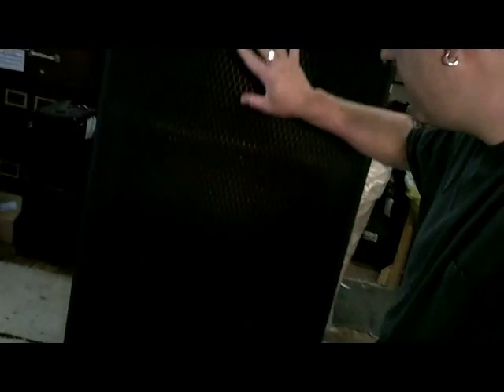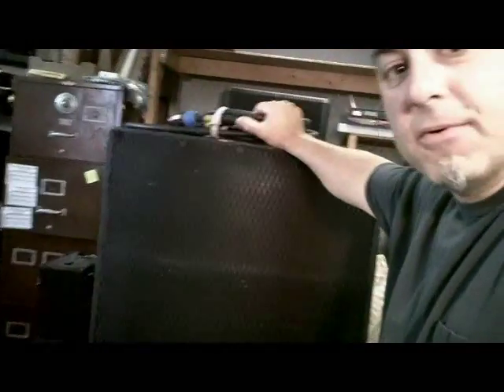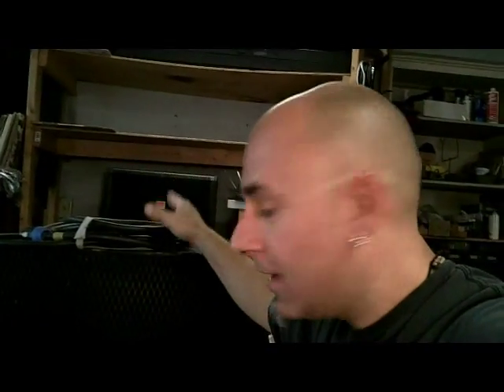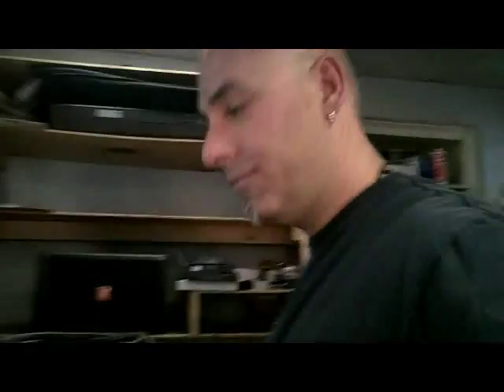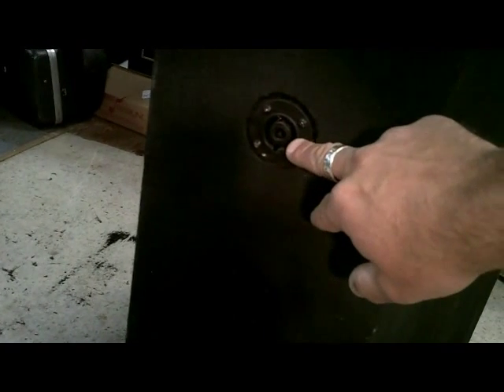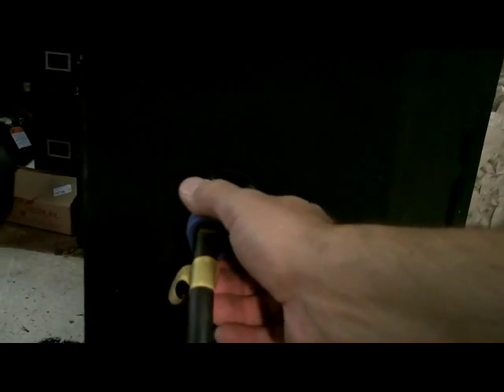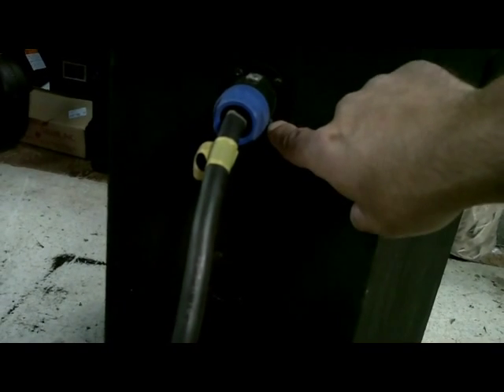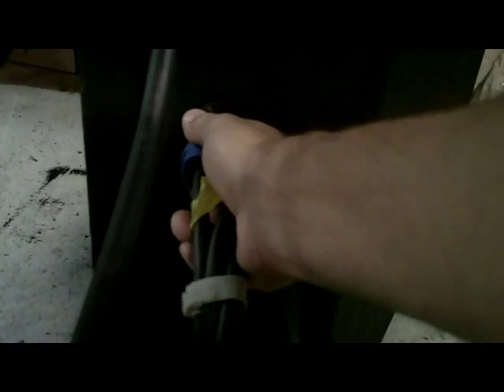NL8 concert speaker cabling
Bob the Sound Guy shows how concert speaker systems are wired with special 8 conductor wiring.